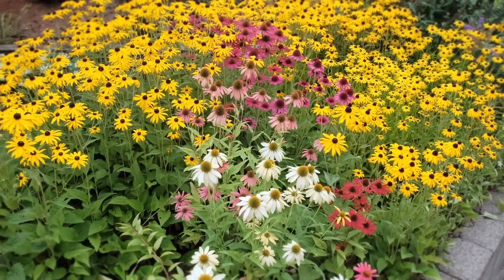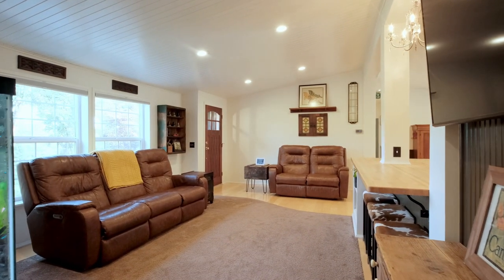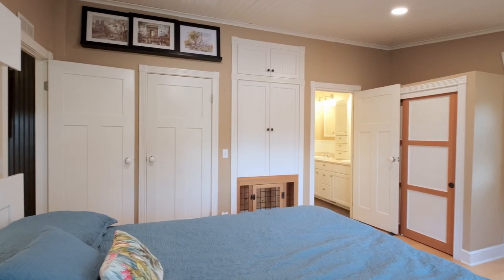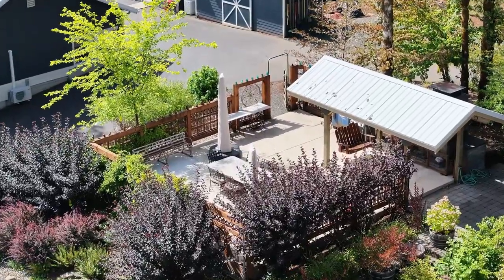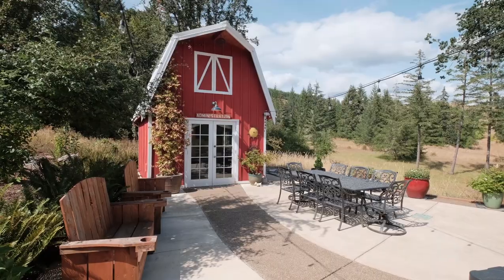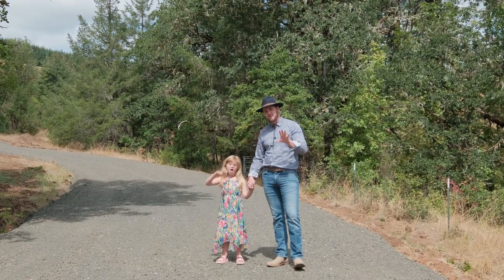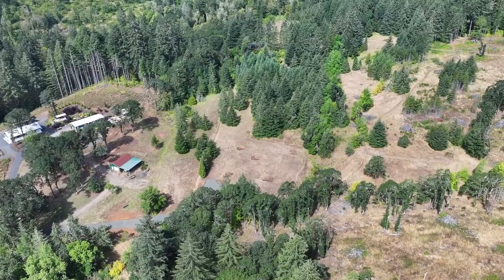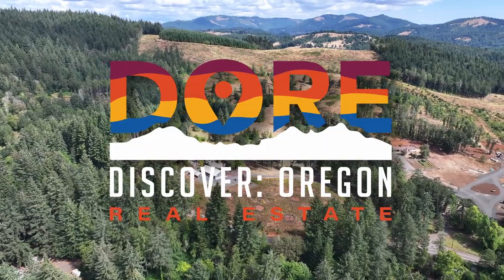24139 Old Peak Rd Philomath OR AGT - Updated